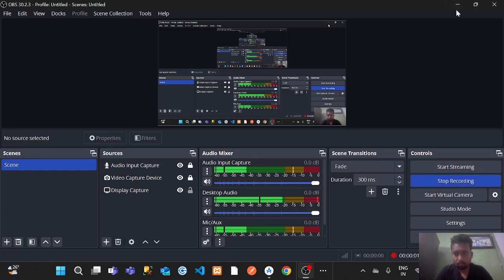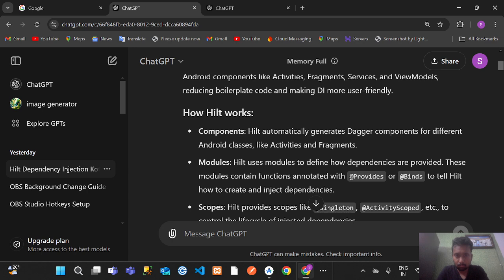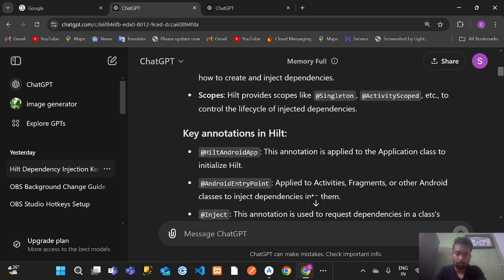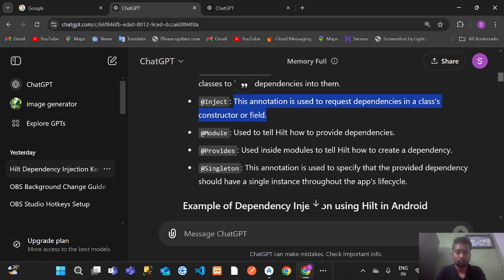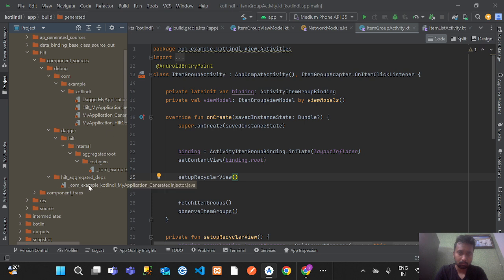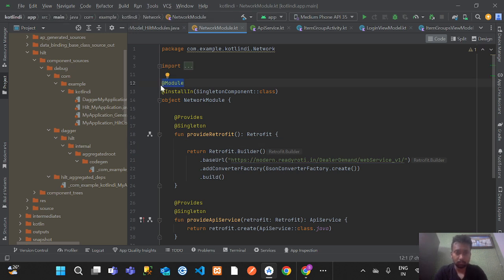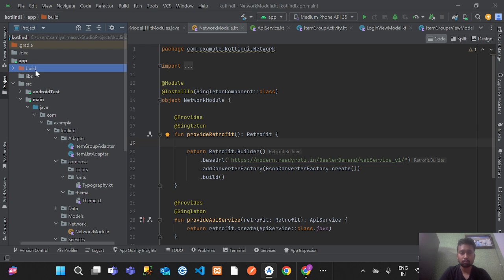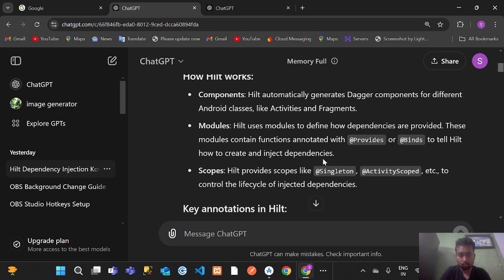Master Dependency Injection in Android Kotlin with Hilt | Complete Guide & Annotations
In this video, you'll learn everything you need to know about Dependency Injection (DI) in Android using the Hilt library. We'll cover the advantages of using Hilt in Kotlin projects and explore essential annotations like @Inject, @Module, @Provides, @Singleton, and more. By the end of this tutorial, you'll have a clear understanding of how Hilt simplifies DI in Android apps, improves testability, and reduces boilerplate code. Whether you're new to Hilt or looking to solidify your understanding, this step-by-step guide has got you covered.